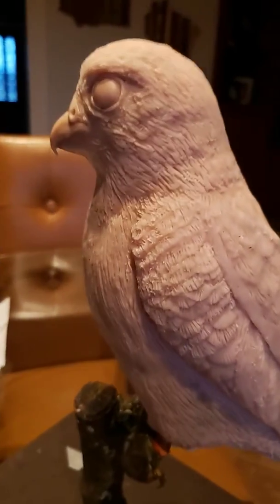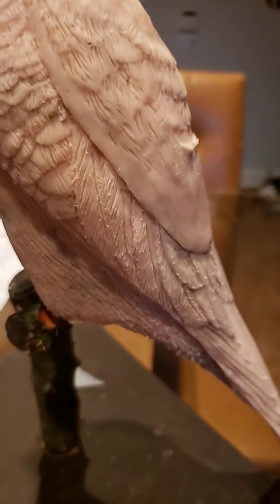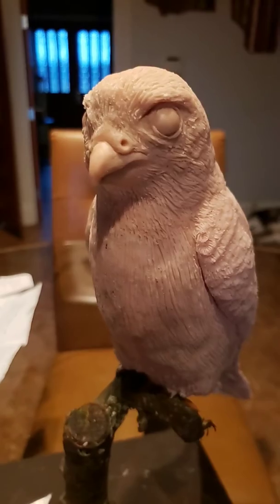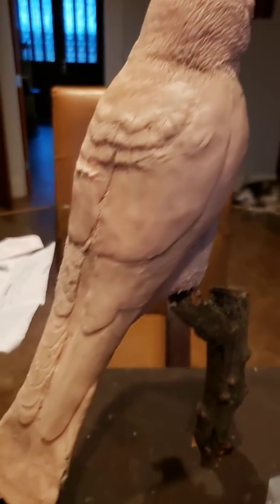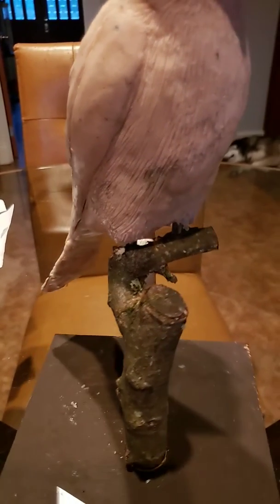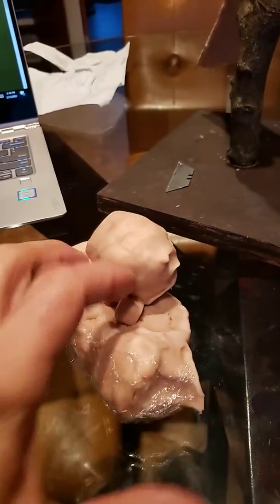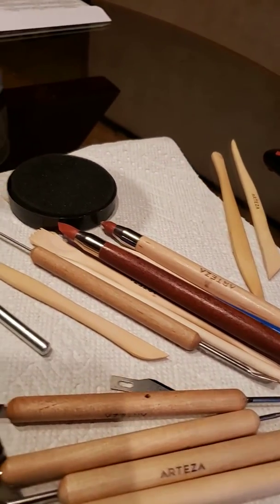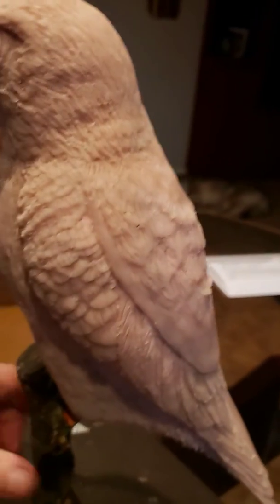Sculpting an American Kestrel update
American Kestrel sculpted out of clay (Sculpey brand). My first attempt at doing this. Going to find a local foundry in hopes of getting it cast in bronze